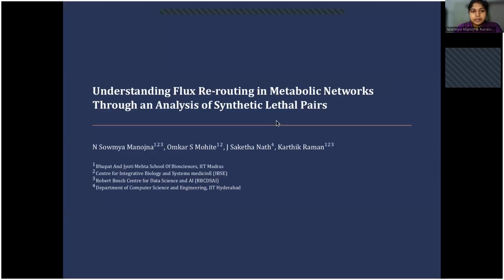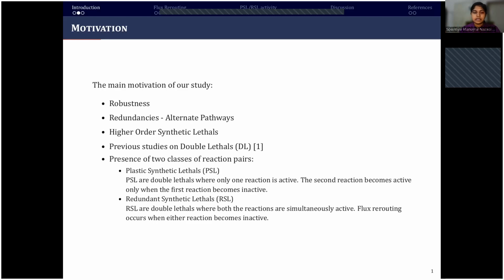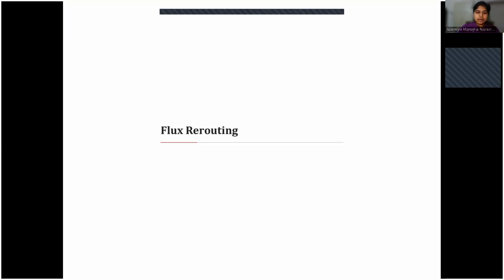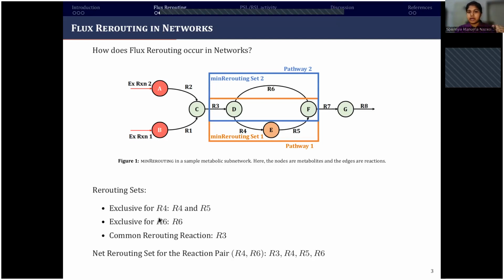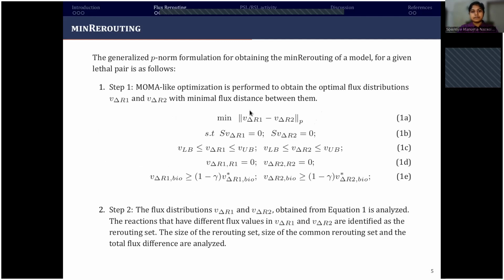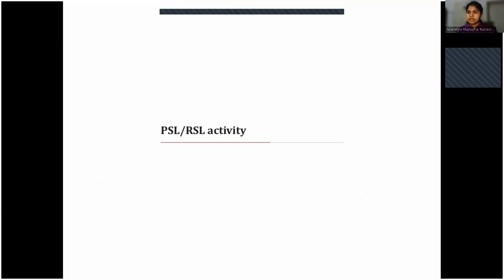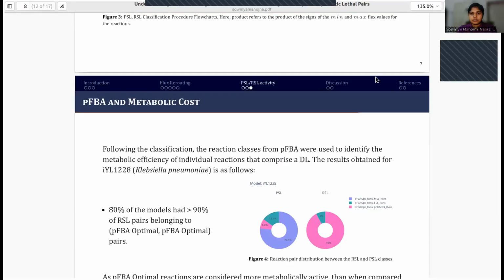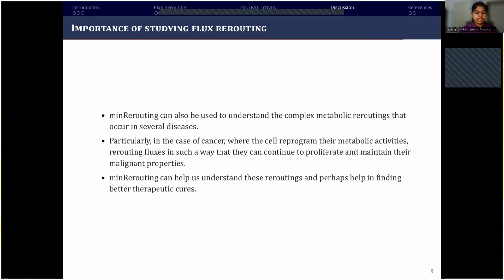Understanding flux re-routing in... - Sowmya Manojna Narasimha - SysMod - Poster - ISMB 2022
Understanding flux re-routing in metabolic networks through an analysis of synthetic lethal pairs - Sowmya Manojna Narasimha - SysMod - Poster - ISMB 2022